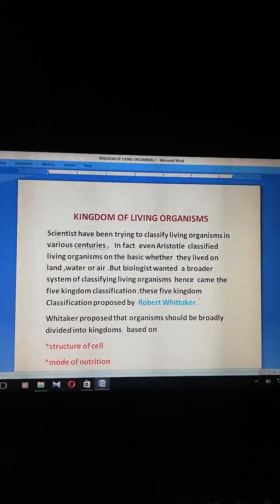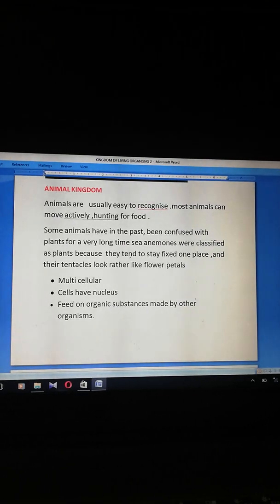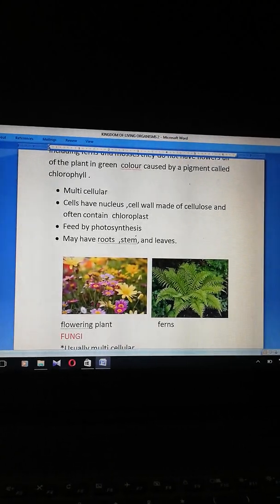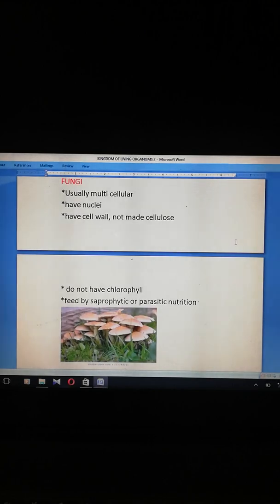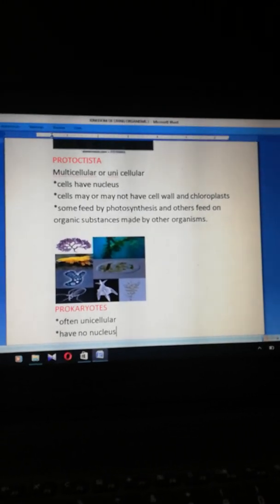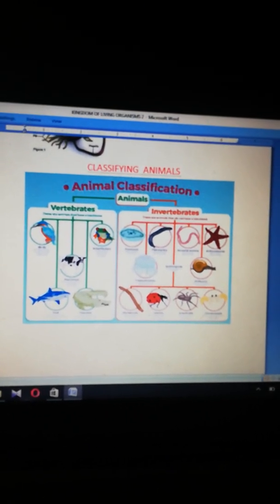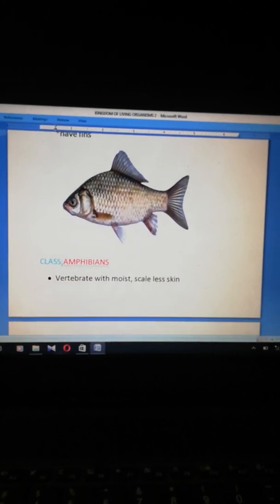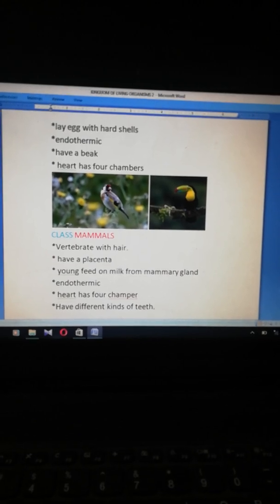Kingdom of living things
This vedio is related to five Kingdom and their characters